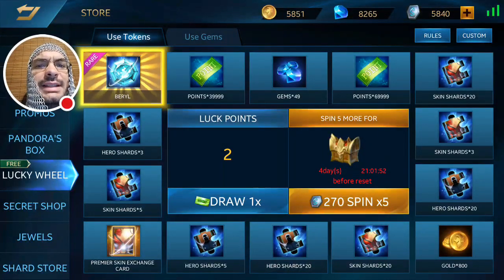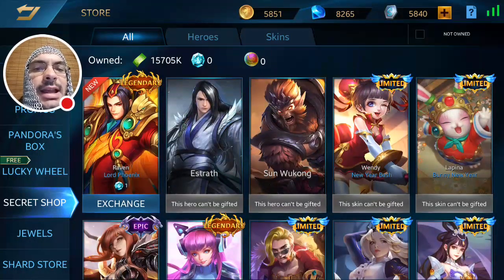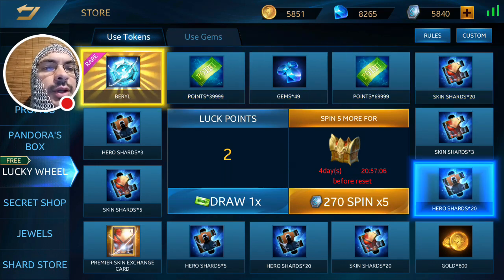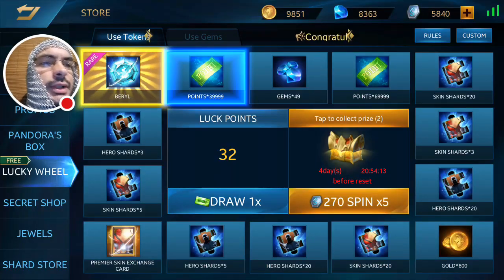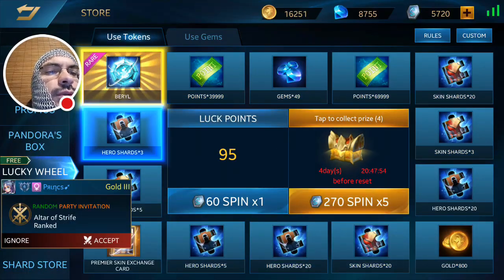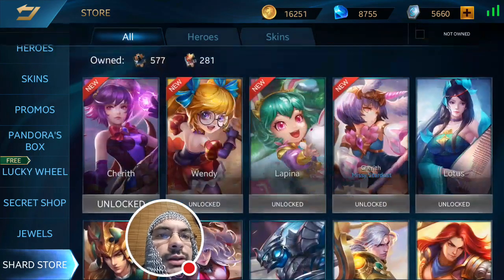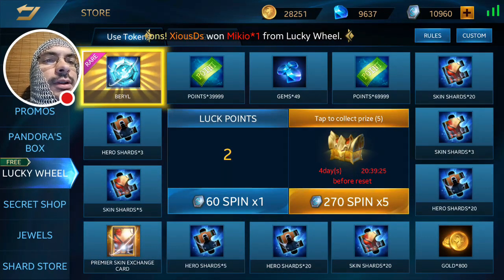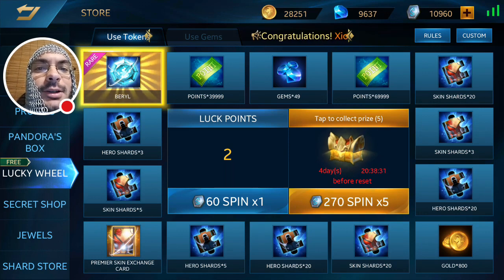Heroes Evolved Lucky Wheel Lord Phoenix Raven 13,375 Tokens!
Welcome to the no surrender zone! Check out my results on the lucky wheel trying to get a beryl for Lord Phoenix Raven.  It cost me 13,375 tokens!  Right now I hate Lucky Wheel events because I don't need anything in them except the Beryl!

 GIFTING HAS BEEN TURNED BACK ON!

Divinshield Entertainment, your place for gaming, computer, mining, and other fun content!

Crowfall
Heroes Evolved
Mobile Legends
Arena of Valor
ML Lucky Box
League of Legends
Vain Glory
Dota 2
Defence of the Ancients 2
Mobile Gaming
Phone Gaming
Android Gaming
IPhone Gaming
Computer Gaming
PC Gaming
Gameplay
Ranked
How To
Guides
Game Model
Computer Builds
Computer Parts
Unboxing
Crypto Mining
Cryptocurrency
Cryptocurrency Mining
Ethereum
Bitcoin
CloakCoin
Monero
Nexus
TradingPostInTheWoods
Gardening
Farming
Land Preparation
Bamboo
Off The Grid
Sewing Like A Boss
Give Aways
Free Stuff
XiousDs
Xious Divinshield
KevionDs
Kevion Divinshield
RaolynDs
Raolyn Divinshield
LanousDs
Lanous Divinshield